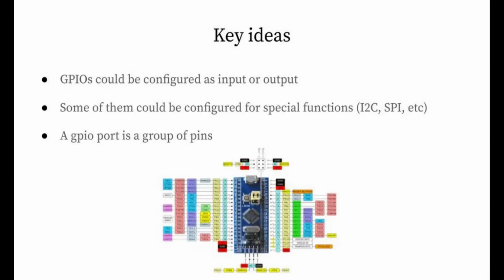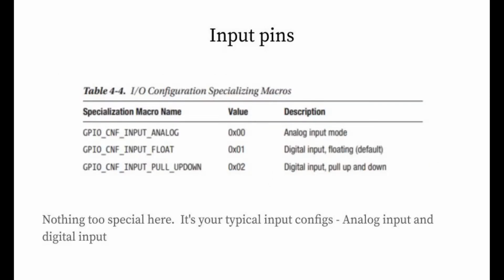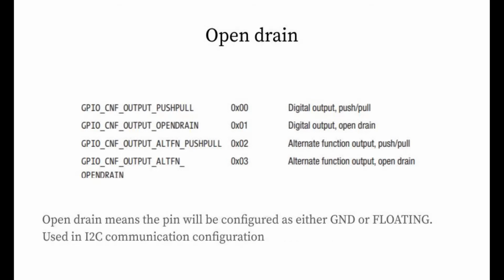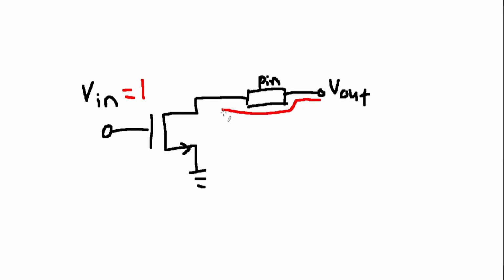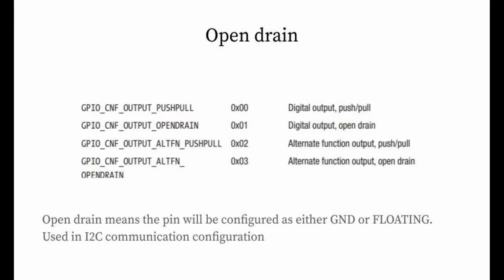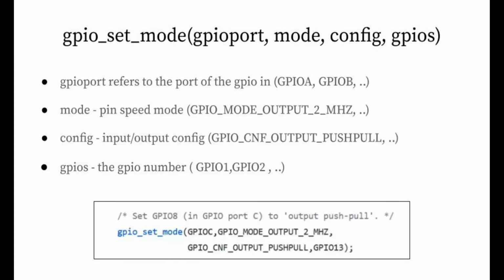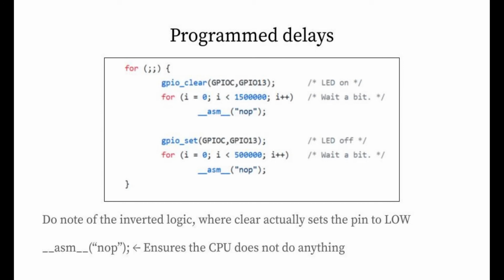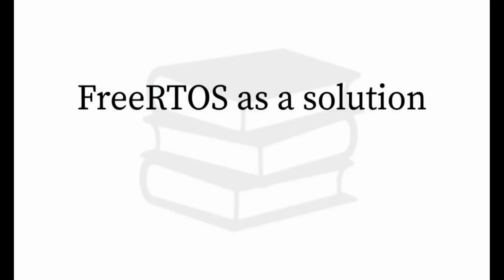Beginning STM32 Summary - part 3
In this summary, we will be going through chapter 4 which talks about the pin capabilities of the STM32 bluepill.

***Furthe reading***
What is GPIOs